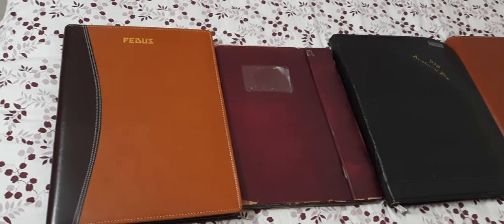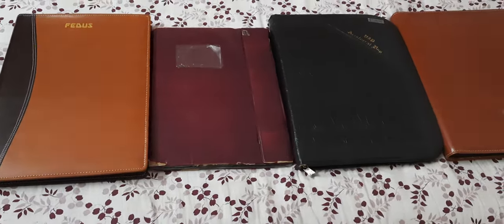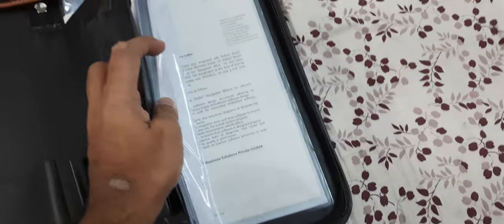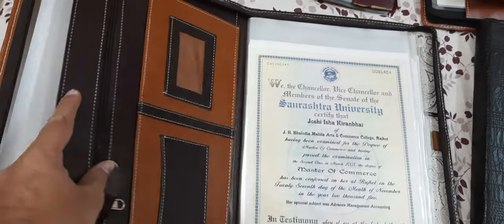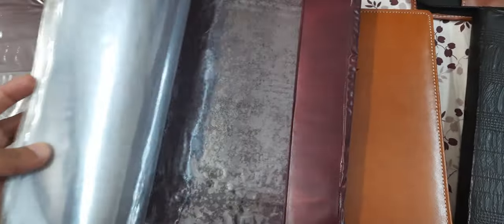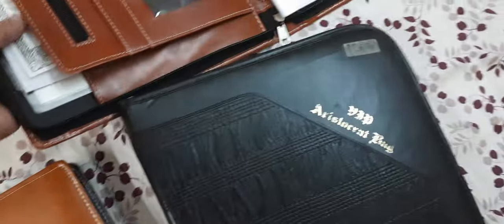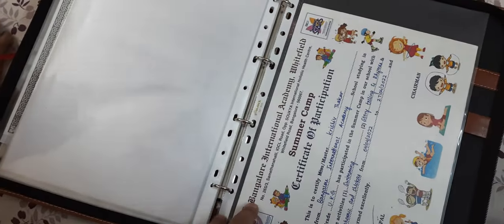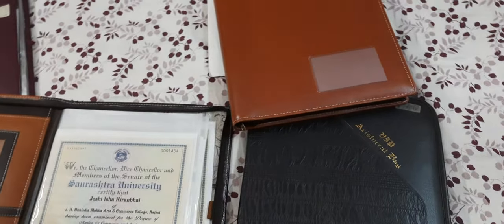Documents Holder Available for Certificates & Marksheets | File for Important Papers | FEDUS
FEDUS Document File Folder Certificate Foolscap Size(Bigger Than A4 Size)4 Ring File Folder for Document Leatherette Document Holder,Portfolio,Executive File,with 20 Leaf(300 Micron) Brown

Useful for Doctors, Students, Project Manager, Kids, Healthcare Worker etc.,
For Interview, Certificates Store,

with Handle: Bigger than A4